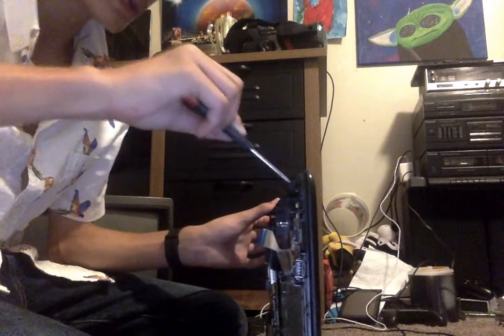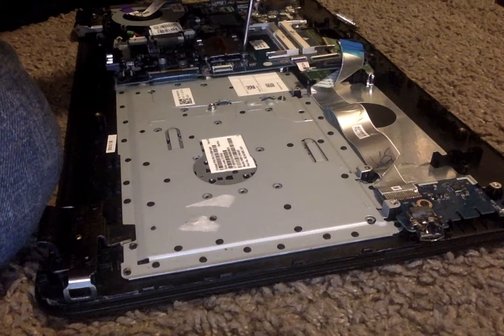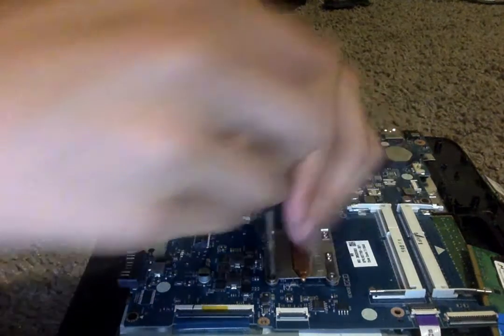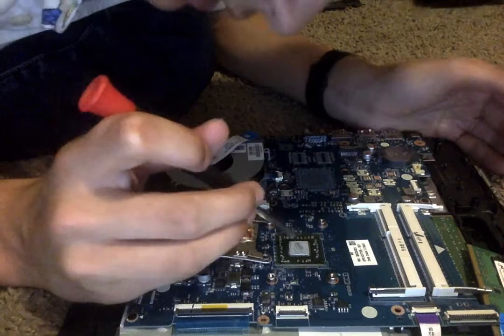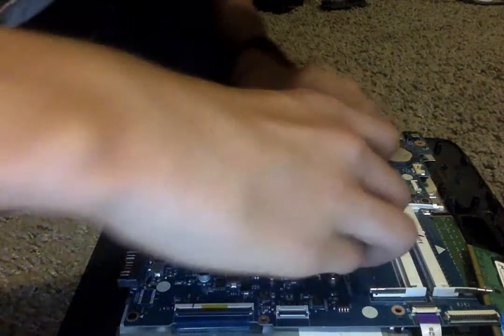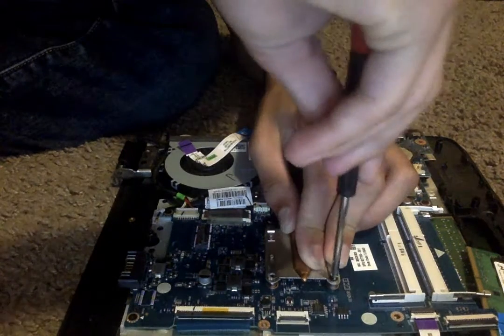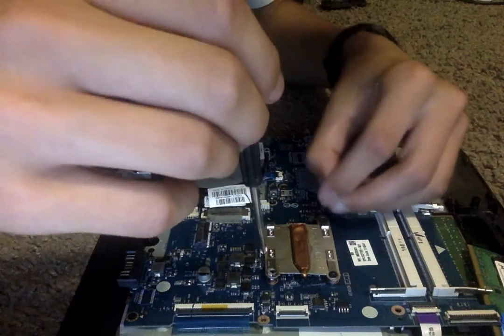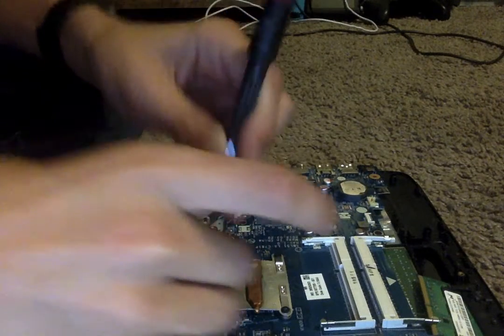How to computer 19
how to computer